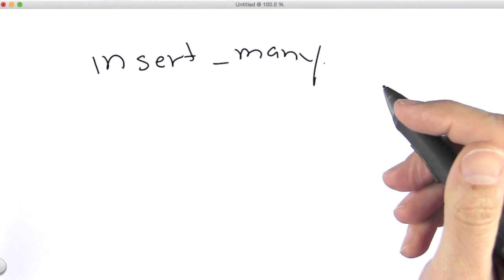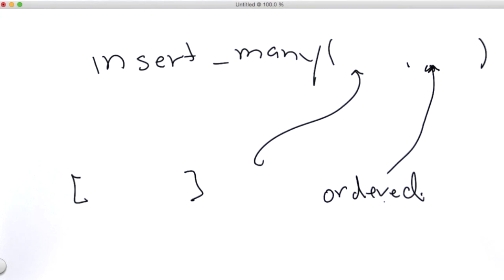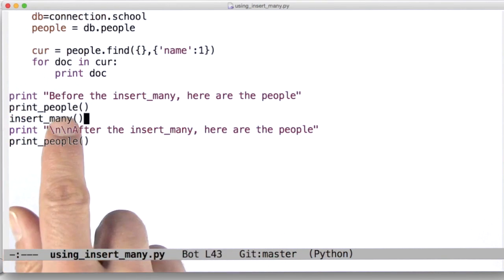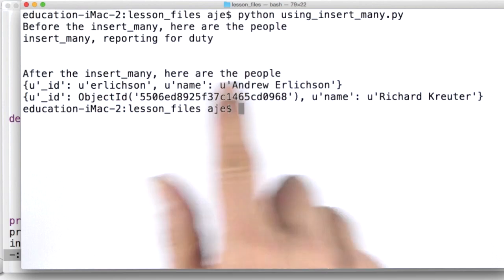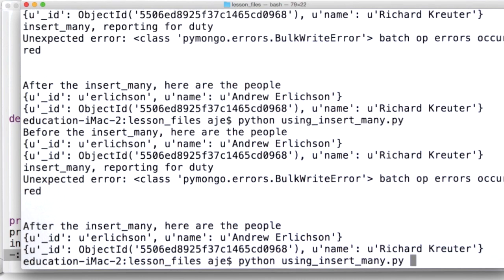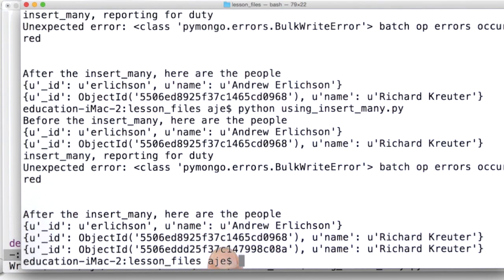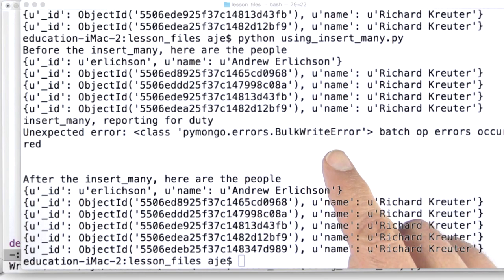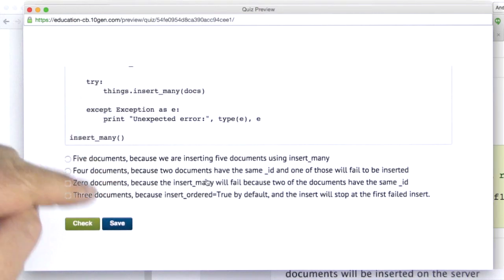Pymongo: insert many